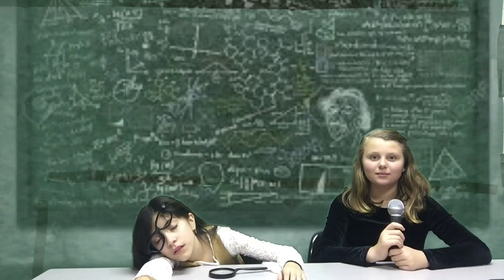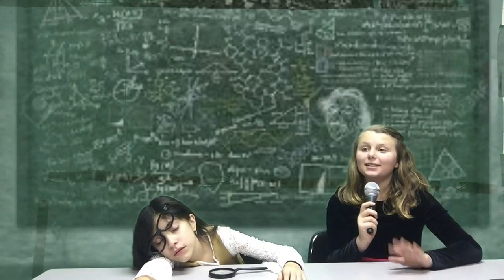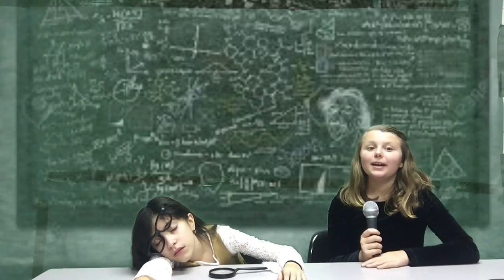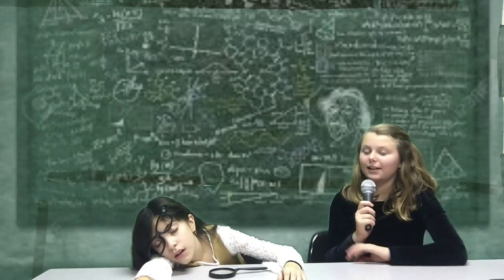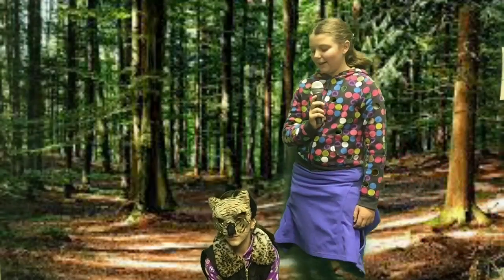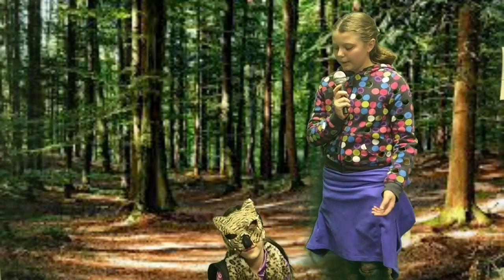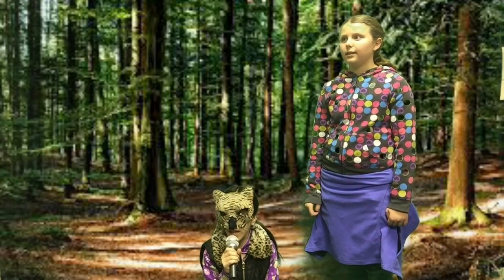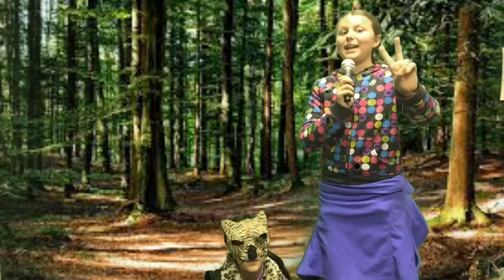Animal Kingdom Green Screen Project